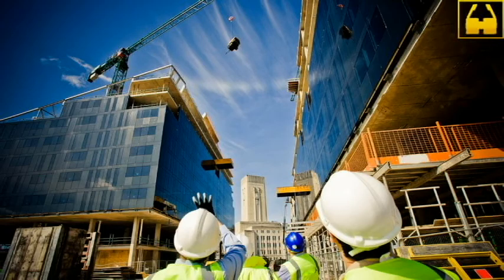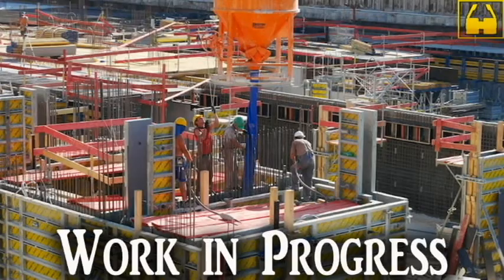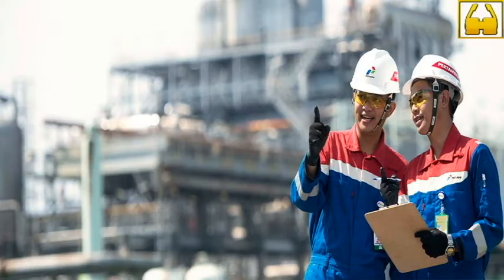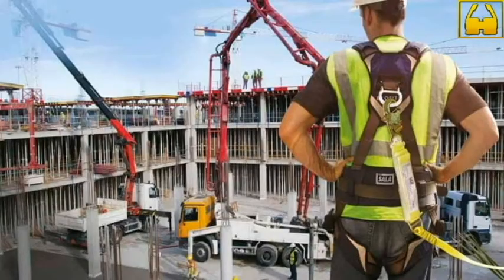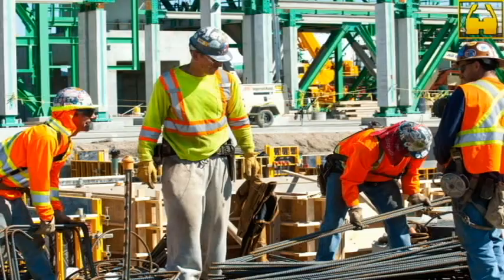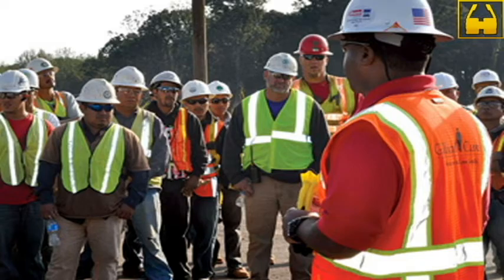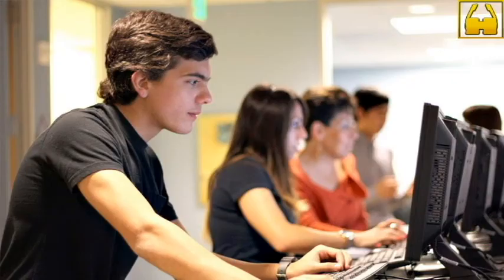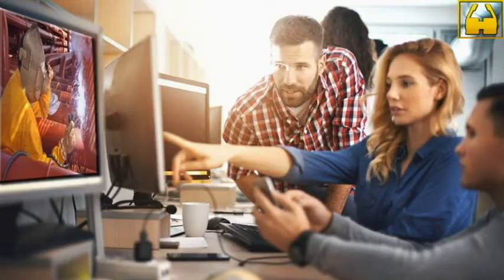Easy exam tips for NEBOSH IGC !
This video will show you some easy exam tips to pass NEBOSH IGC course easily and help students.